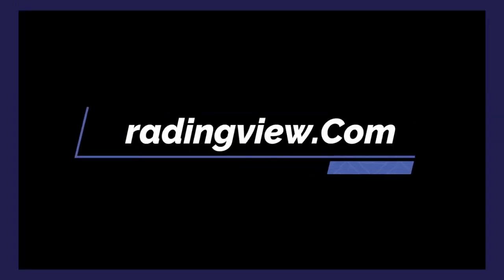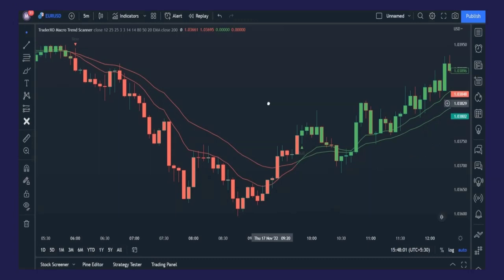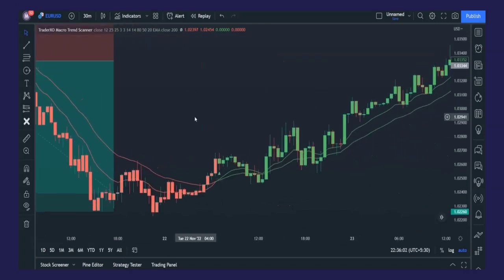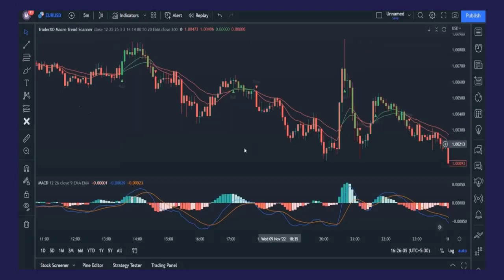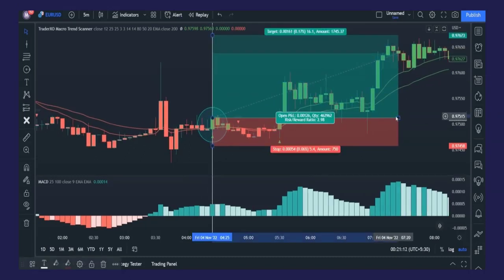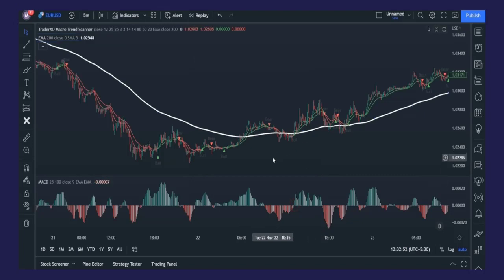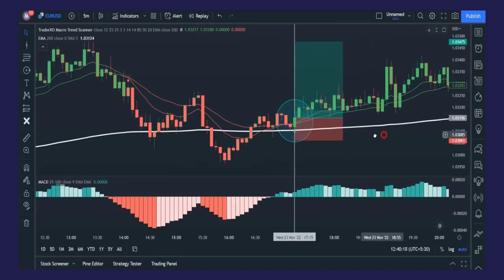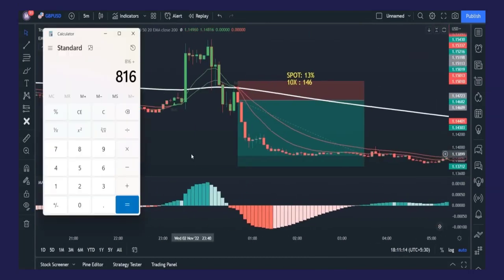The Most Accurate Buy Sell Indicator in Tradingview